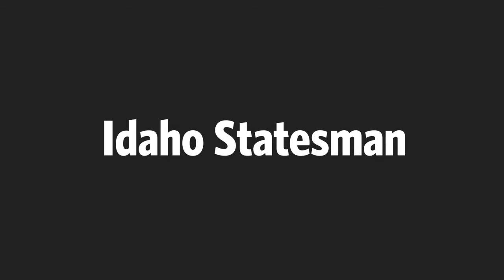How to move a tree on giant hot dogs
David Cox, a tree expert with Environmental Design, a nationally noted tree moving company, explains how crews will move Boise's iconic sequoia tree, the largest in the state. The tree is in the way of the St. Luke's expansion project. It will move to a new site at Fort Boise Park.